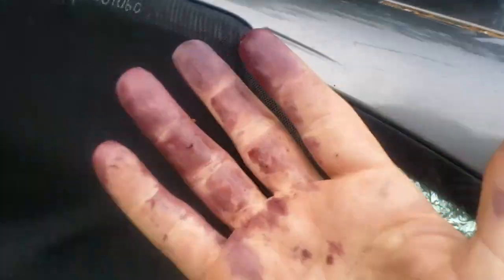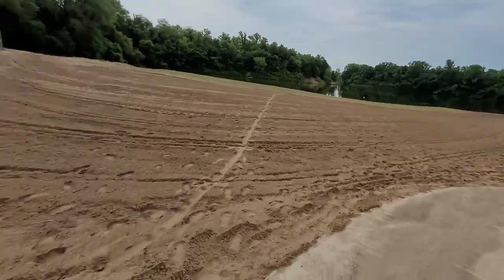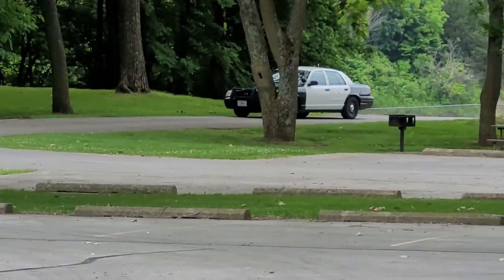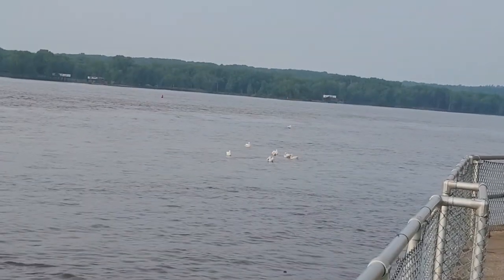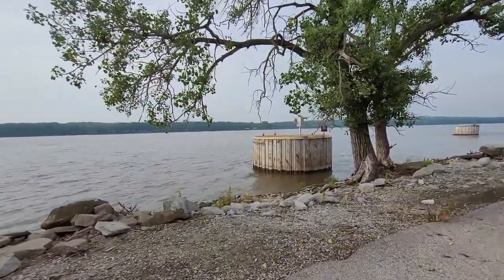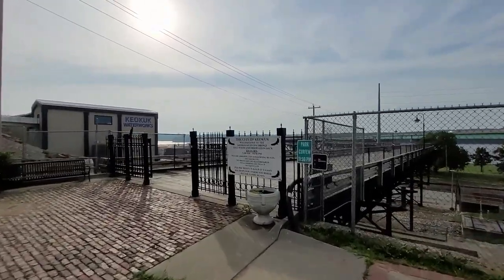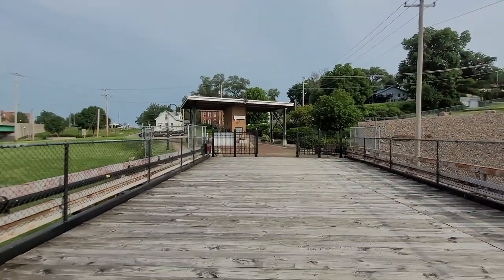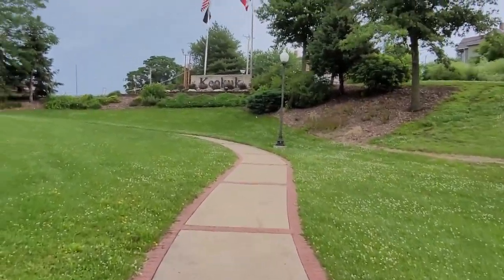Vlog Somewhere in Keokuk, Iowa?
Turtle tipping